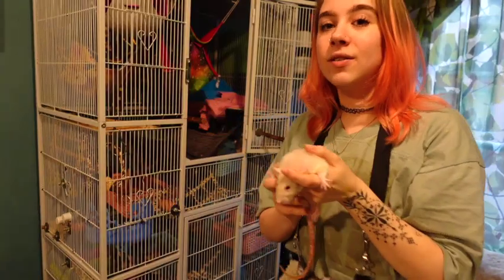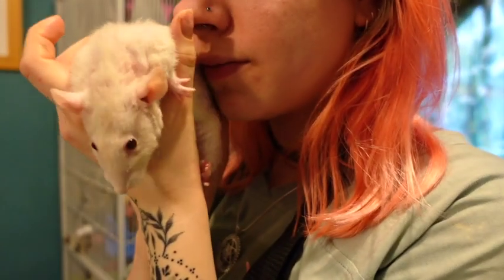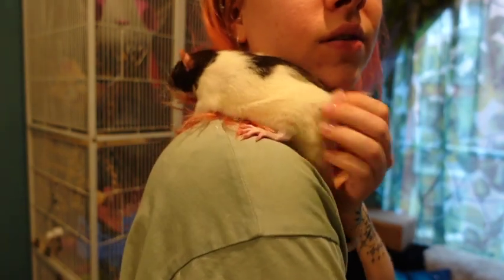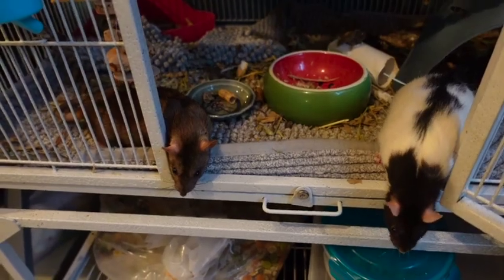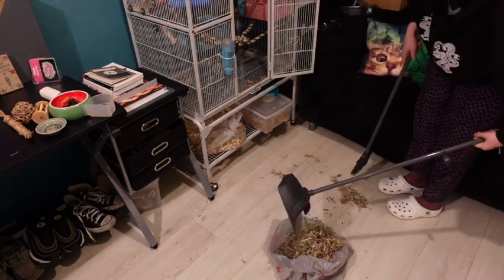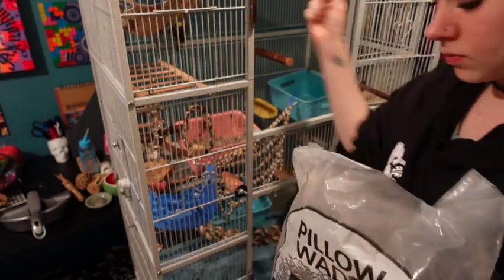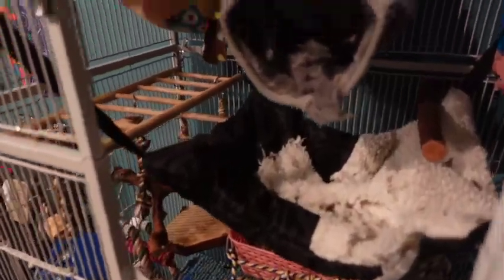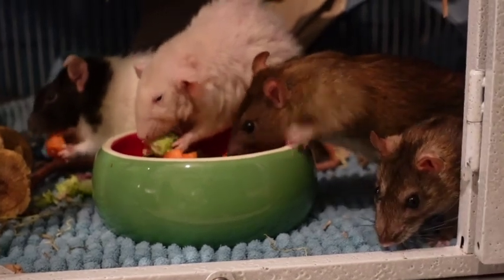🐭MEET MY 4 FEMALE RATS 2023 | CLEAN MY CAGE WITH ME🧼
Fun fact - a group of Rats is called a 'mischief' my babies are nothing less than this. I hope you enjoyed meeting them and getting a full view of their home🐭

TIKTOK & INSTA @Ratartoos

LIKE&SUB❤️